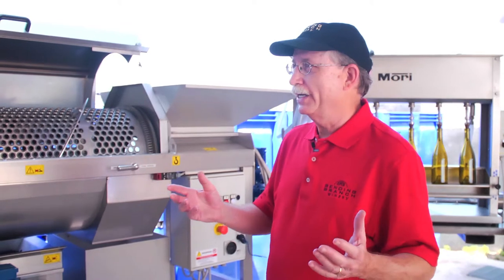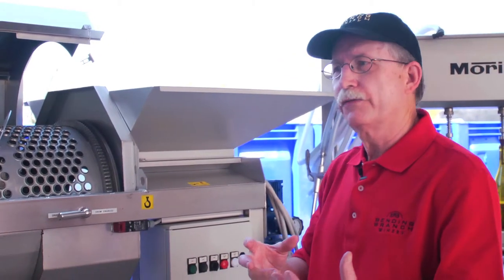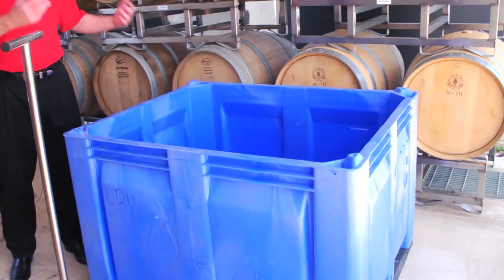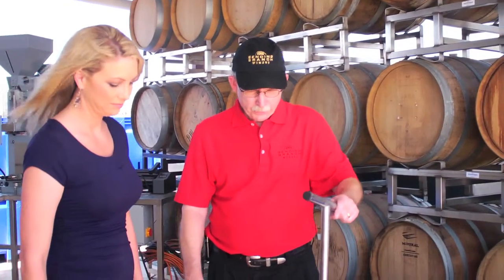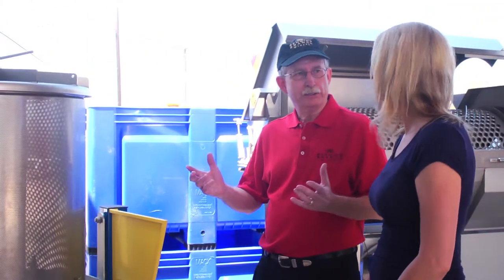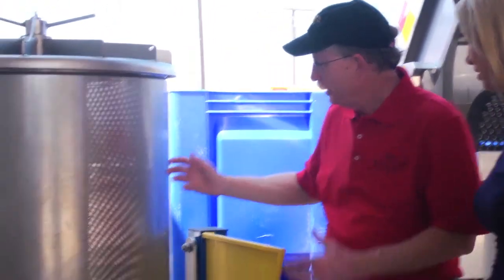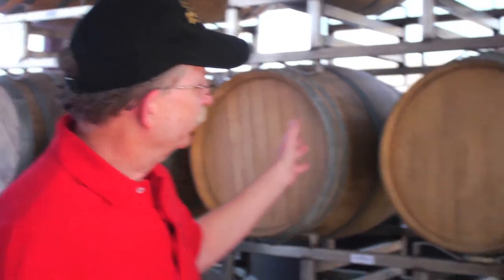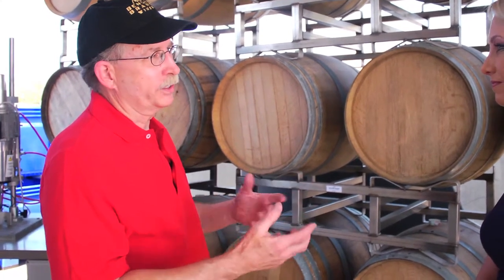Bending Branch Winery's wine making operation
There's a new winery on the Texas wine trail called Bending Branch Winery thats generating quite the buzz and winning awards along the way. In this episode, winery owner Bob Young describes his unique style and approach to winemaking as he shows how wine is made at Bending Branch.